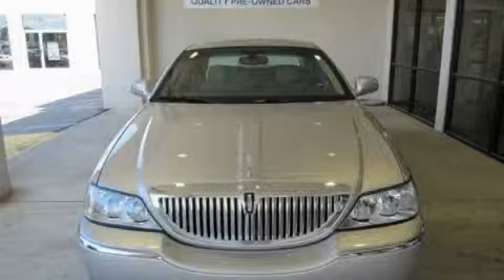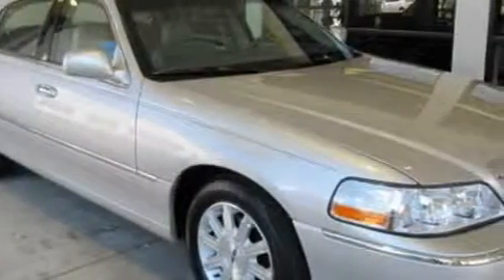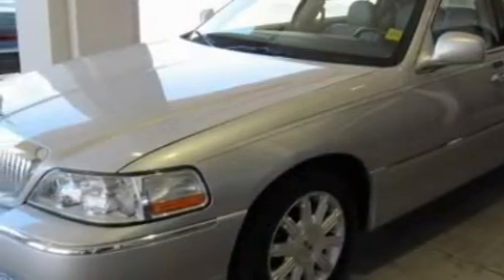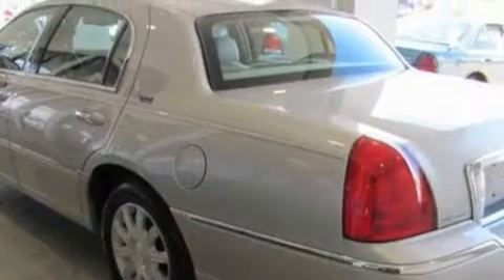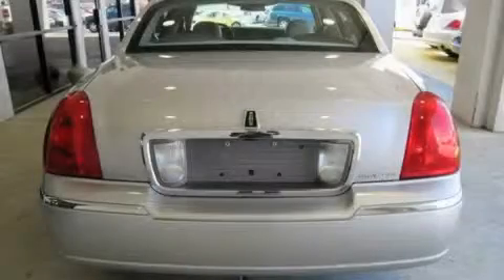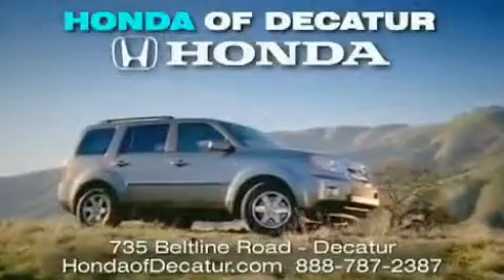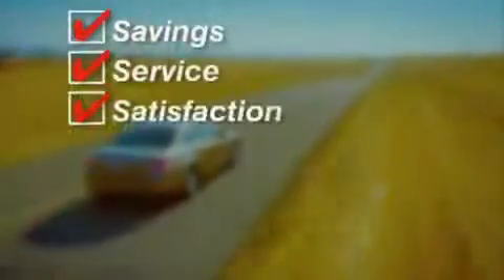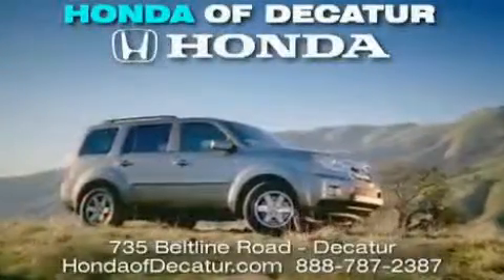Used 2008 Lincoln Town Car Cullman AL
Year: 2008
 Make: Lincoln
 Model: Town Car
 Engine: Gas/Ethanol V8 4.6L/281
 Trans.: Automatic
 Exterior: Silver Birch Metallic
 Miles: 57,473

 Preowned 2008 Lincoln Town Car Decatur AL